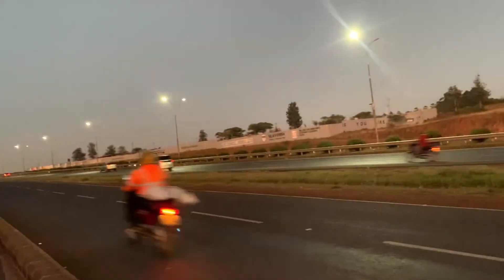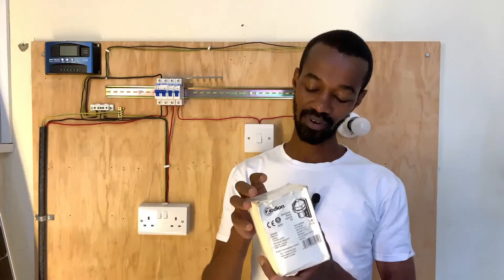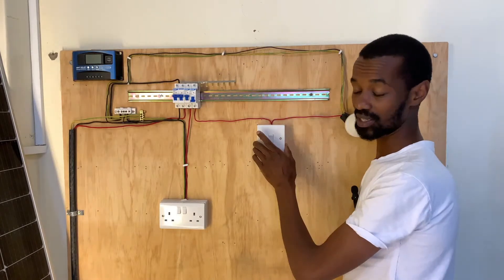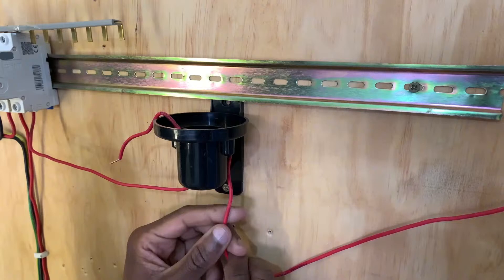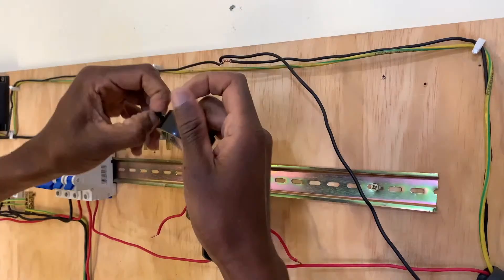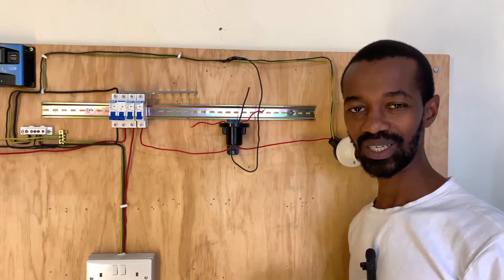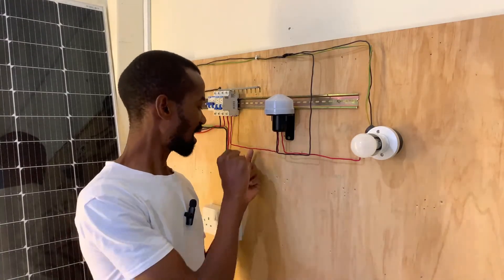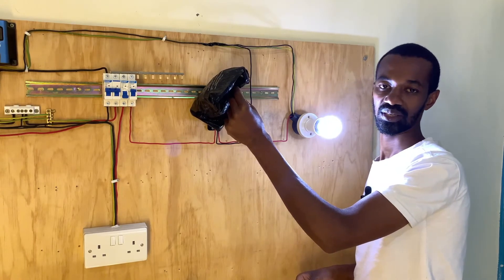How To Wire A Photocell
Wiring a photocell, which is a light-sensitive device used to control lighting fixtures based on the ambient light levels, can be a straightforward process.
A photocell finds it's application in street lighting and security lights at home, commercial or industrial setting.

Are you a DIY looking forward to better your skills in electrical installation? Access the domestic installation course here and join the many people who are improving their skills in this interesting field.